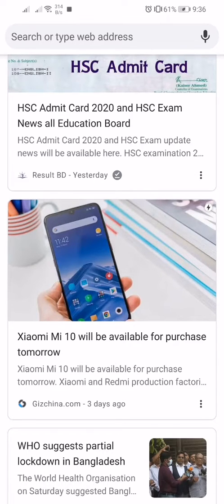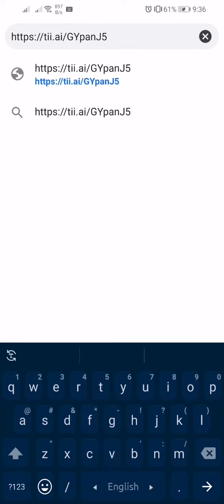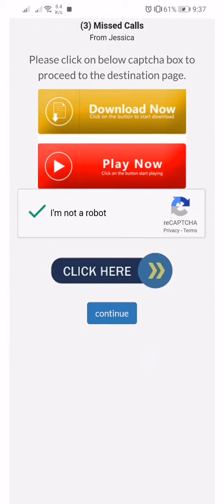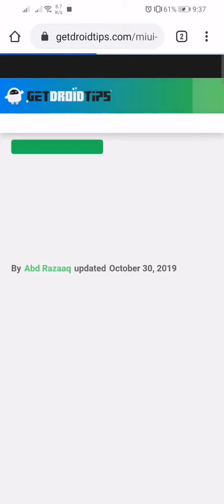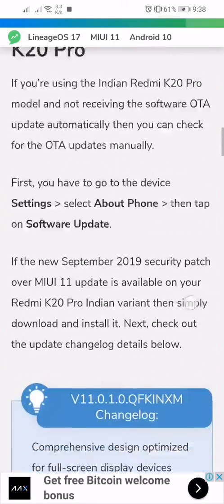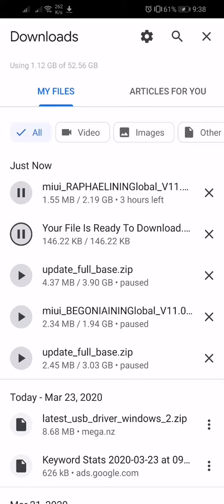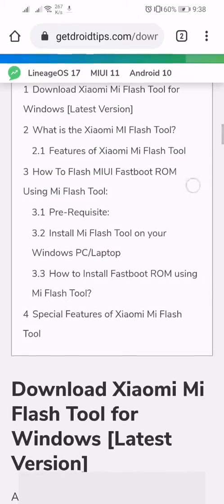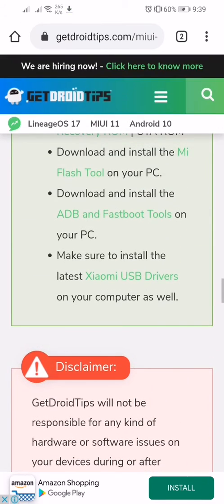Android 10 For K20 Pro Indian Version